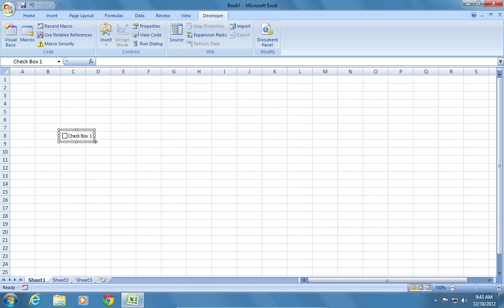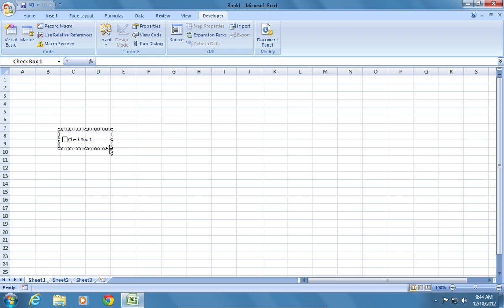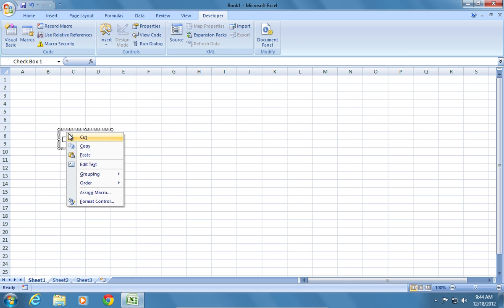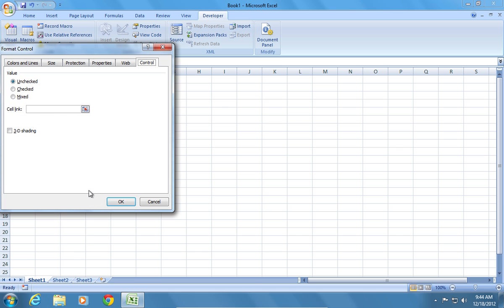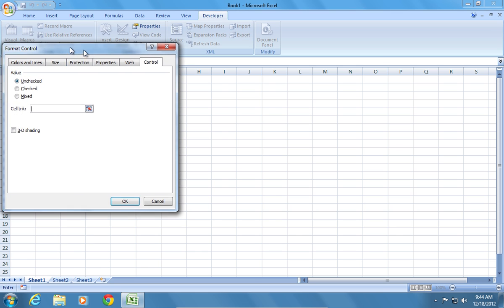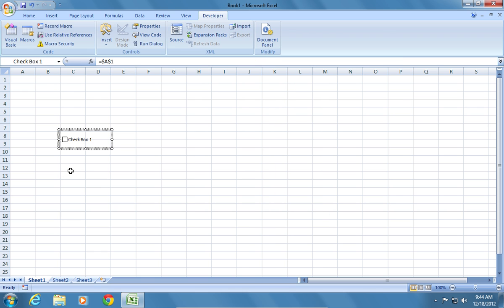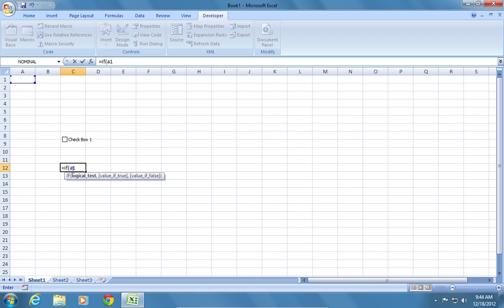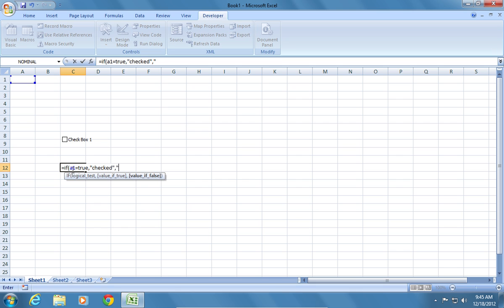How to Make Excel 2007 Cell Checkbox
Learn how to create a cell checkbox in Microsoft Excel

In this video tutorial we will show you how to make excel cell checkbox.
In order to make a cell checkbox in excel, launch the Microsoft Excel. Choose a cell, for example C8. Go to the "Developer" tab and choose "Checkbox".

Adjust the size and position of a "checkbox". Right-click on the "checkbox" and choose "Format control".

 Choose a "cell link", in our example "A1". In cell C12, type "=if(a1=true,"checked","unchecked")" and press "Enter" key. Write "true" in A1 cell. Now you can use your checkbox by clicking it.